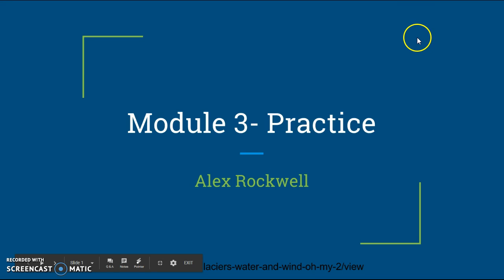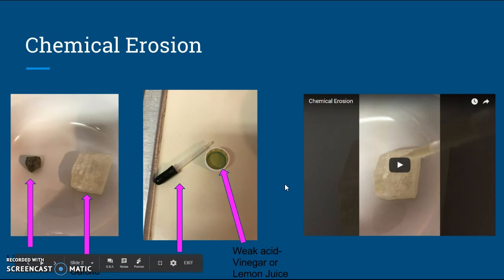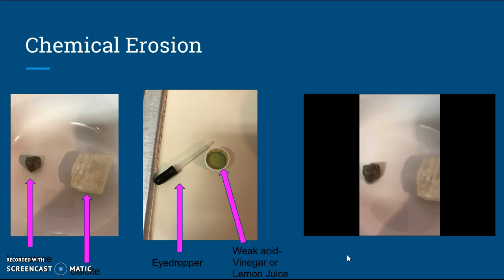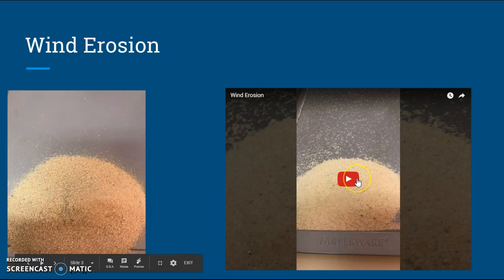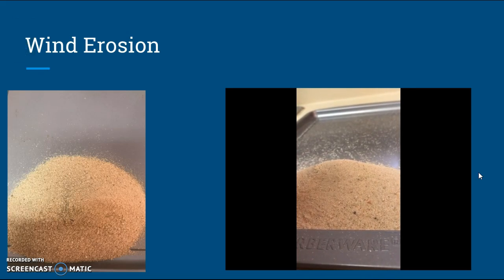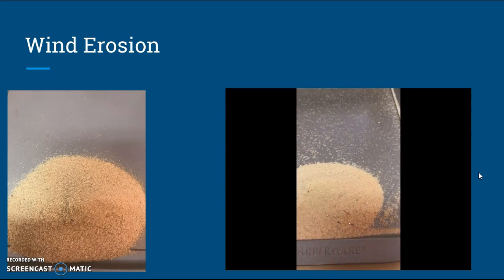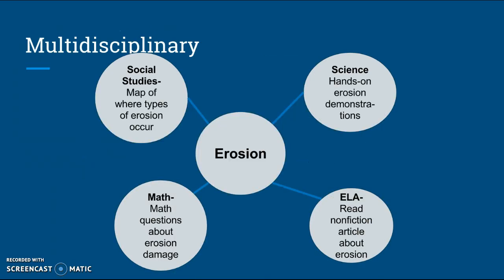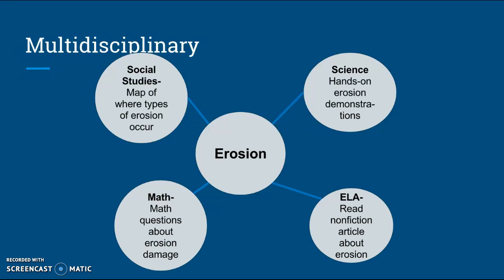STEM Module 3-Practice